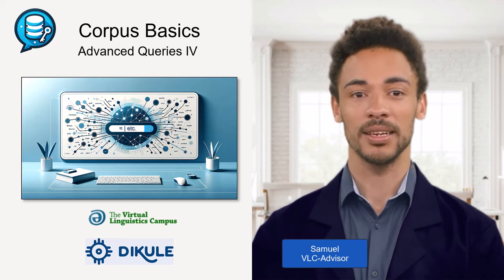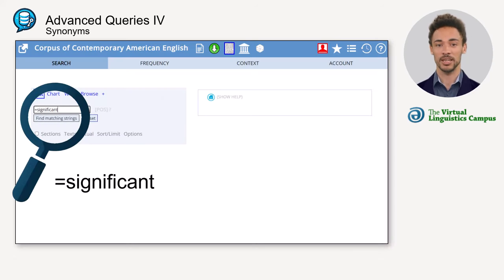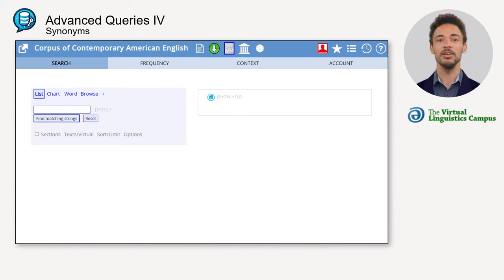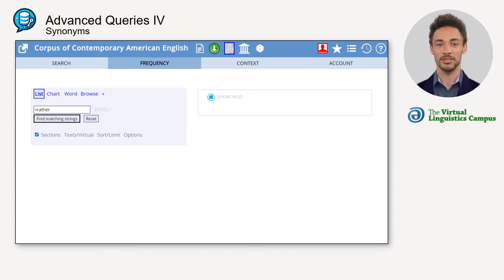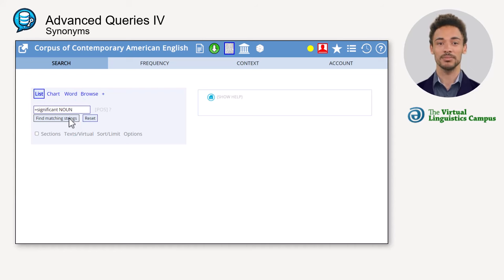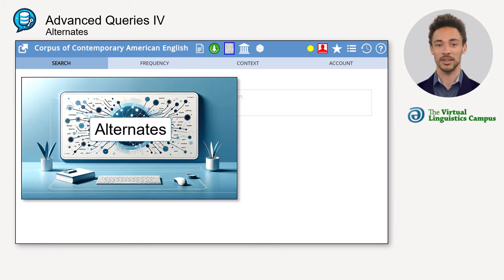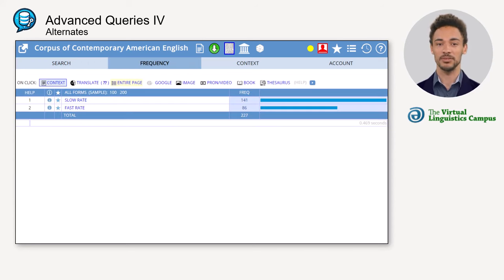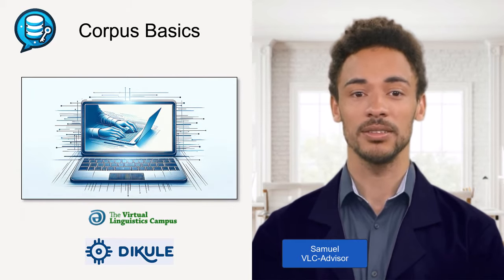Corpus Basics XI - Advanced Queries IV (Synonyms)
In this short video, Samuel, one of the VLC Advisors shows how alternates and synonyms can be found in the COCA. The video is part of all units on the Virtual Linguistics Campus dealing with corpus linguistics.